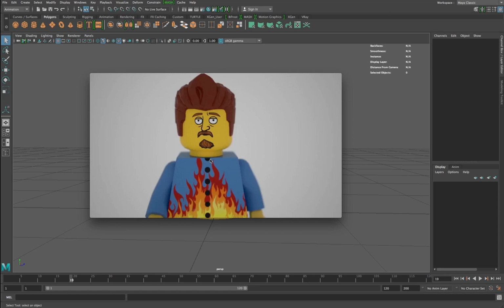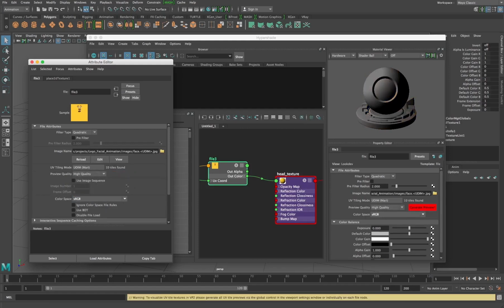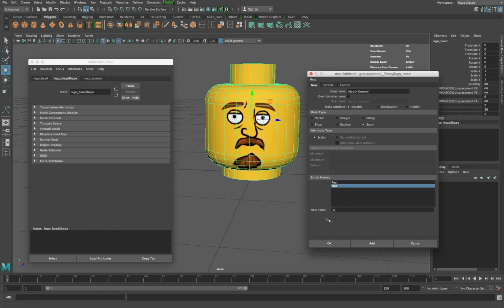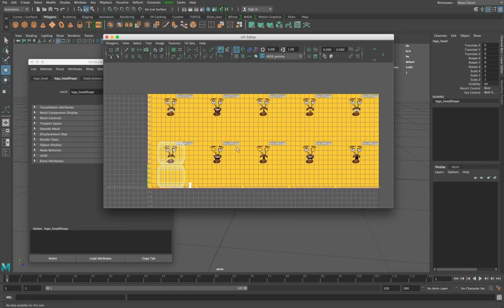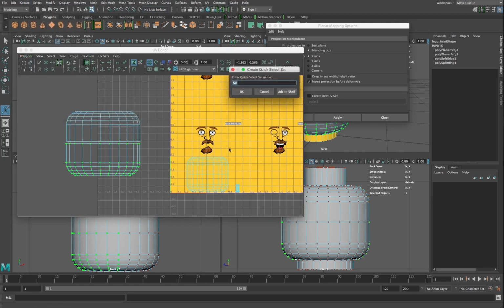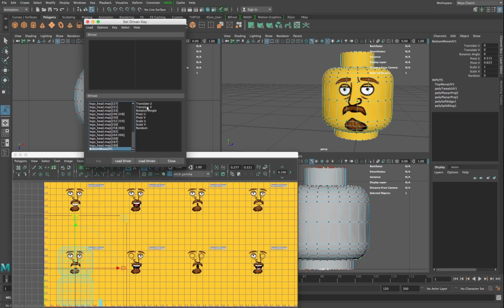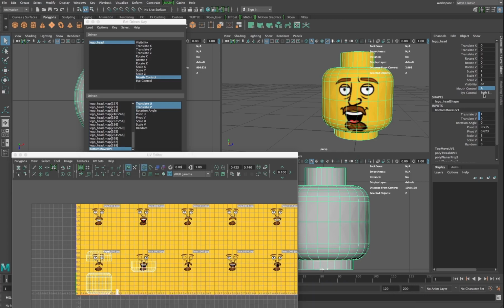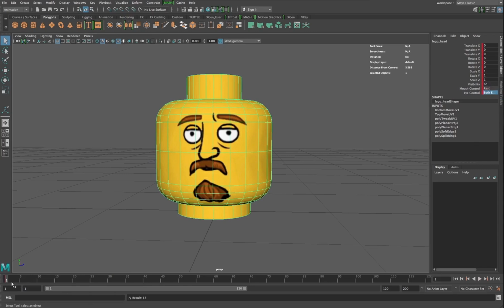Rigging 2D Lego Facial Expressions in Maya (Tutorial)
Ever wonder how to get those 2d-animated facial expressions on a 3D object? Well, now’s your chance! In this tutorial, I explain how to use keyed expressions to drive UV coordinates to change both the eyes and the mouth expressions all in one neat material… then apply that to a Lego version of Ricky from the Trailer Park Boys! Neat, hey!?

We’re using UDIMS, so you might want to catch up on the naming convention used, as well as the way the UV editor is laid out. You can do that here by checking out this UV offset grid

Also, check out this other tutorial on how to add a controller to change character models on the fly!

UPDATE
Maya 2018.5 | V-Ray Next (hotfix 1, v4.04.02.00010 from Nov 19 2018)

A few people have been having some issues with the V-Ray Lego facial rig that I explained how to build in this video

Not sure exactly what's going on, but it seems to be a bit of a conflict between the UDIM and the V-Ray switch material. In this video, I was able to restore the connection by refreshing the UDIM's in the 'diffuse' node of the face VRayMtl.

Let me know if this helps, or especially if it doesn't... I will dig deeper into it and figure it out.